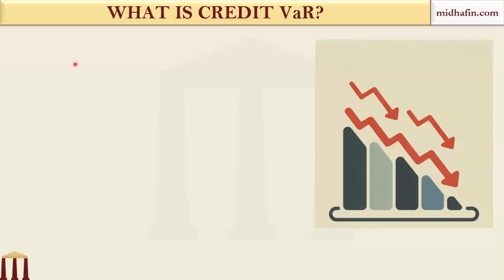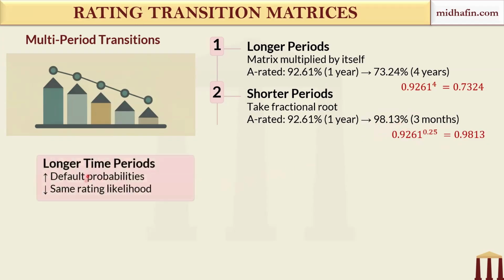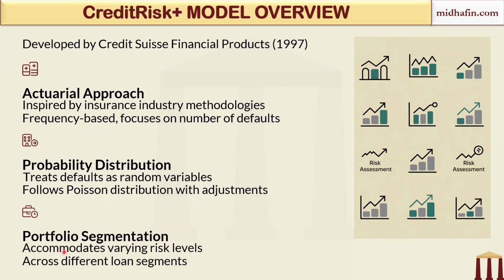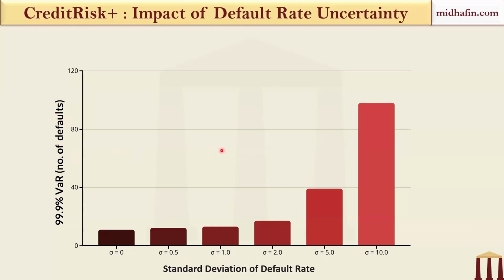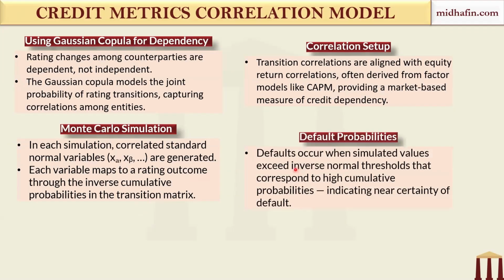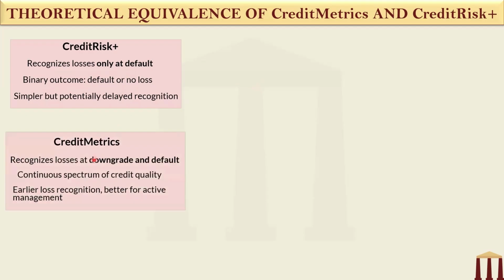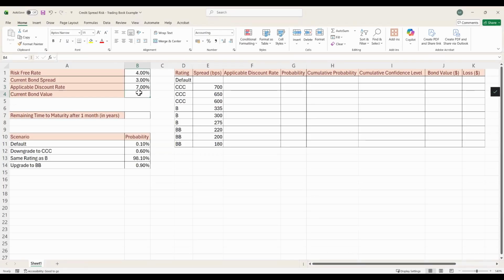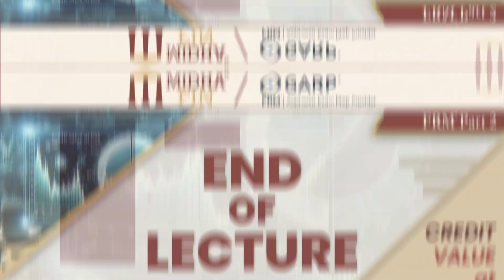Credit Value at Risk (Credit VaR) | FRM Part 2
📌 Master the concept of Credit Value at Risk (Credit VaR), which is a key measure for quantifying potential losses due to credit events under the FRM Part 2 Credit Risk syllabus.

🚀 In this session, we dive deep into how Credit VaR differs from market VaR, explore key models like Vasicek, CreditRisk+, and CreditMetrics, and learn how to calculate and interpret credit portfolio risk in line with Basel II IRB standards.

🎯 What’s Covered:
1️⃣ Difference between market VaR and credit VaR in terms of definition, time horizon, and measurement tools
2️⃣ Step-by-step method to define and calculate Credit VaR
3️⃣ How to use rating transition matrices to estimate credit losses
4️⃣ Application of the Vasicek model for determining capital requirements under the Basel II IRB approach
5️⃣ Understanding CreditRisk+ and CreditMetrics frameworks for loss distribution and default correlation modeling
6️⃣ Concept of credit spread risk and its impact on Credit VaR

✨ Ideal for:
FRM Part 2 candidates, credit risk analysts, and professionals in banking, risk management, and quantitative finance who want a solid grasp of credit risk modeling.